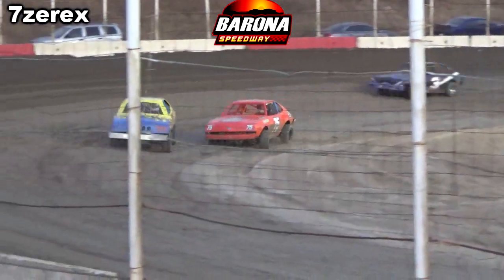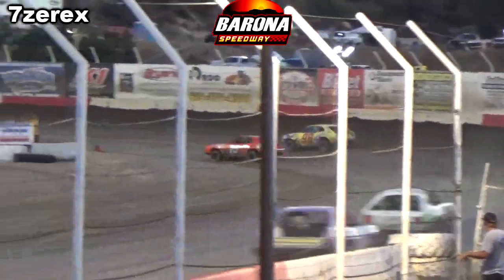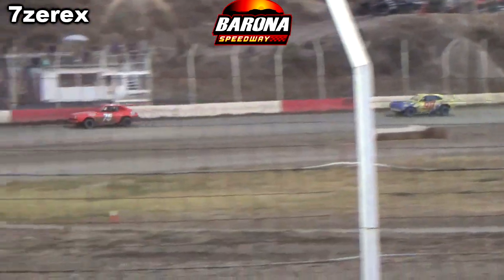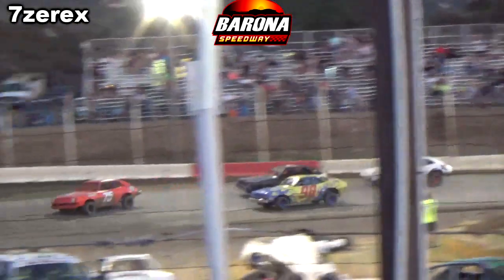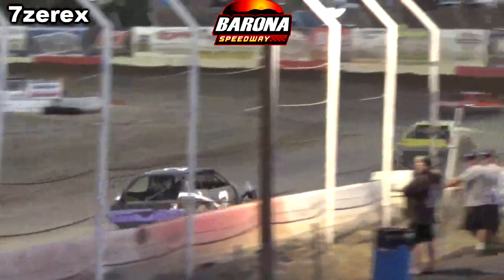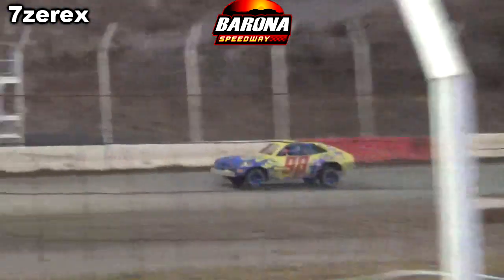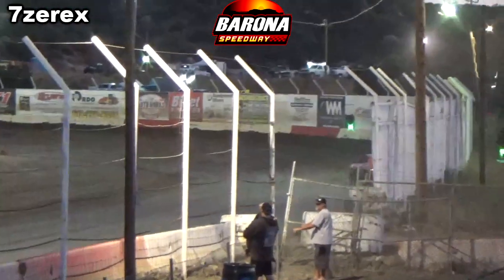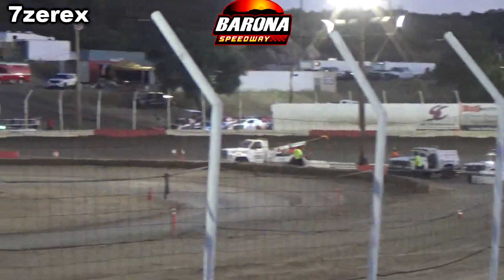Pony Stock Main Barona Speedway 7-6-2024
PONY STOCK
A FEATURE 1
Finish Start # Competitor Hometown +/-
1 3 75 Lucas Vanderstaay Lucas Vanderstaay San Diego, CA 2
2 2 98 Robert Minnick Robert Minnick El Cajon, CA -
3 4 3 Ray Klimas Ray Klimas San Diego, CA 1
4 1 07 Danielle Friel Danielle Friel Lakeside, CA -3
5 9 34 Robert Yohe Robert Yohe El Cajon, CA 4
6 DNF 6 22 Brian Heald Brian Heald Spring Valley, CA -
7 DNF 8 81 Eric Milczewski Eric Milczewski San Diego, CA 1
8 DNF 5 03 Brody Pasalich Brody Pasalich Ramona, CA -3
DNS 7 815 Scott Pauley Scott Pauley El Cajon, CA -